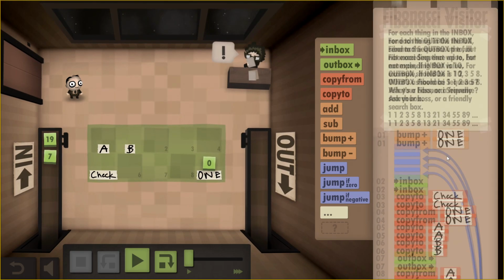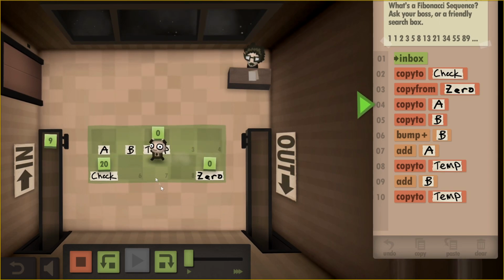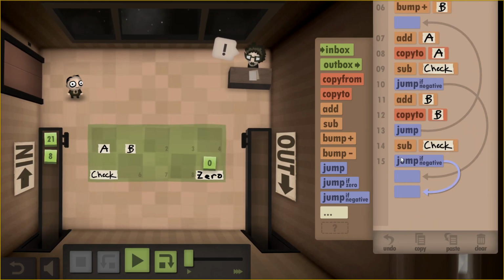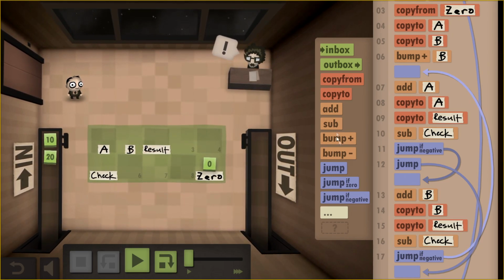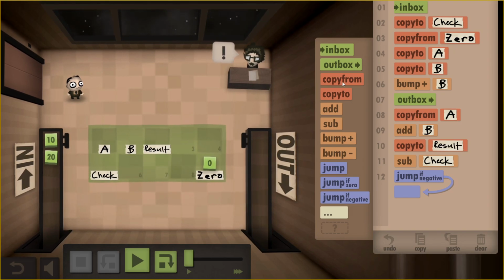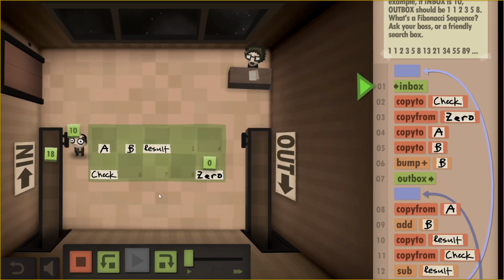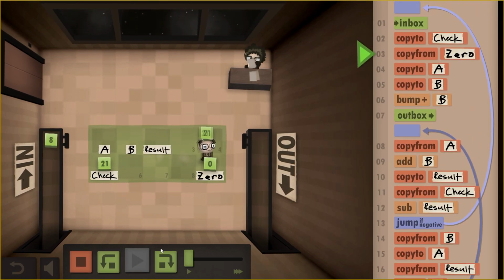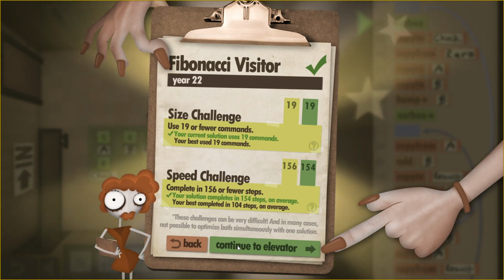A Software Engineer Plays Human Resource Machine (Part 9)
00:00 - Beginning
00:34 - Level 22: Fibonacci Visitor (Optimization)